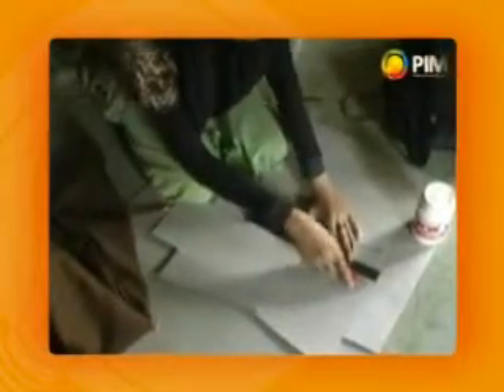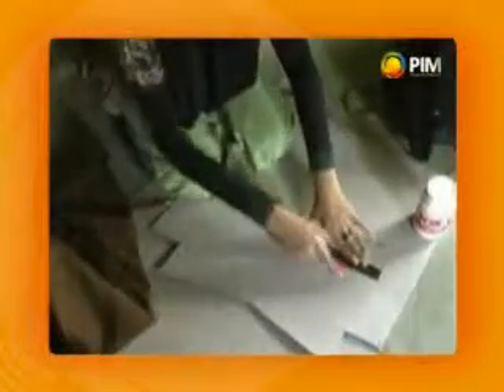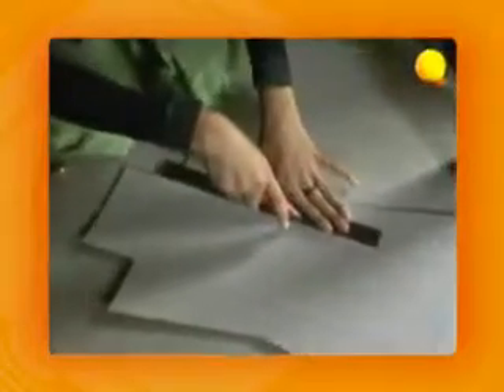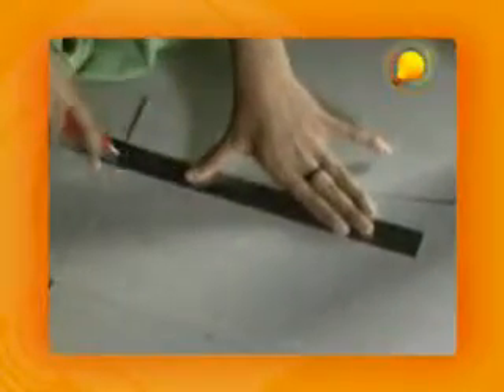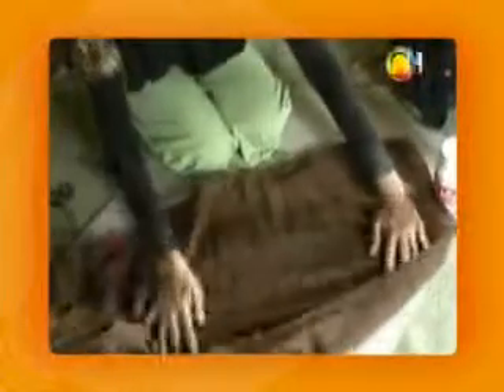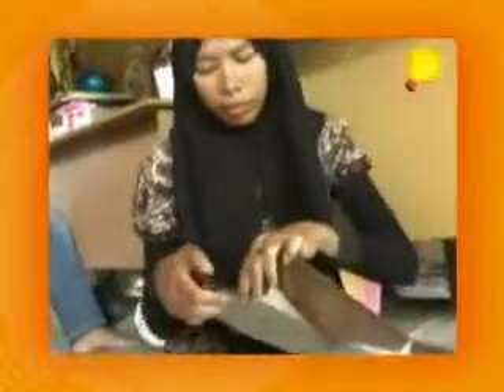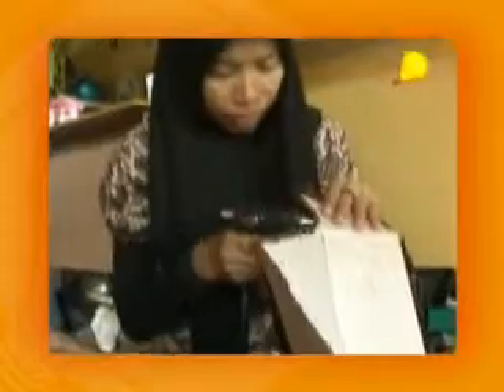G1101 Step 3 Covering the Box ID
A tutorial video about how to make decorative boxes